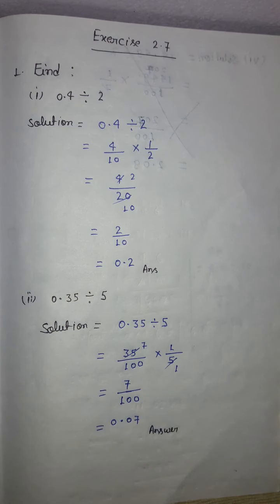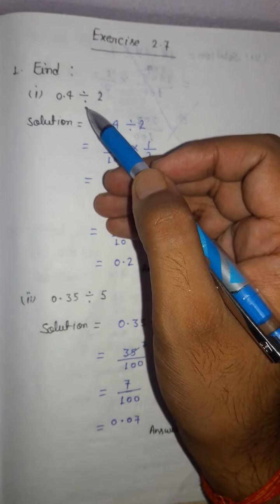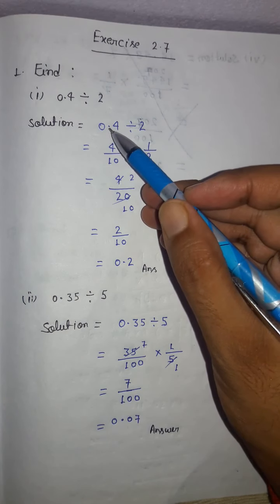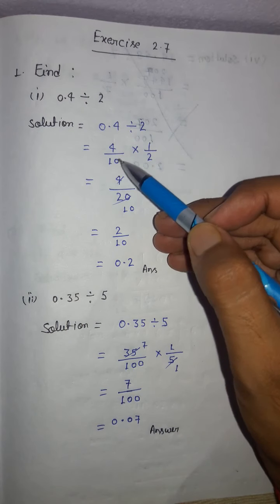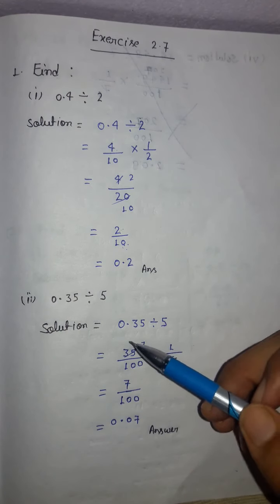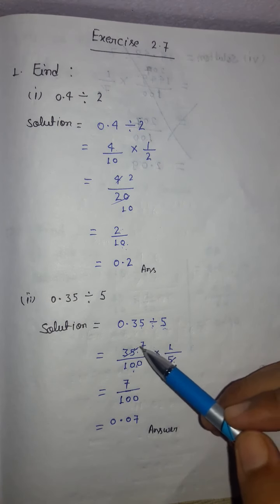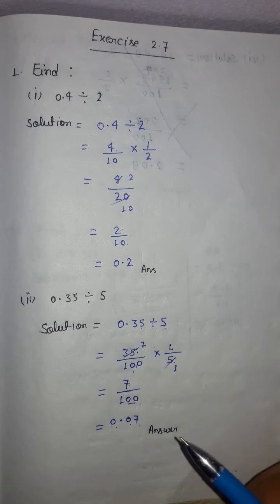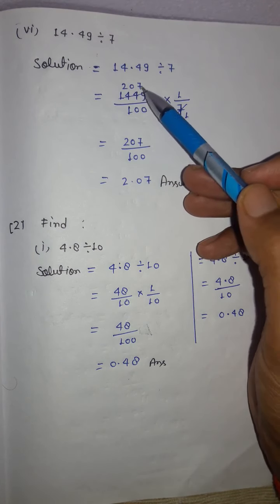Class 7th maths exercise 2.7 question 1